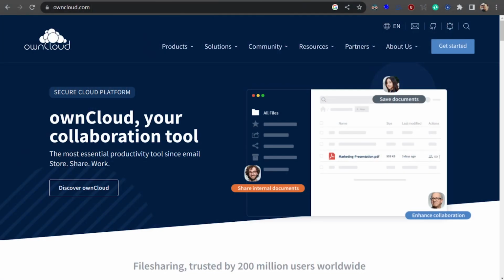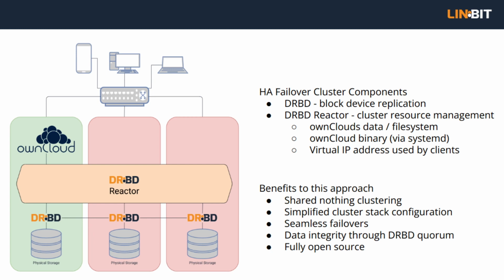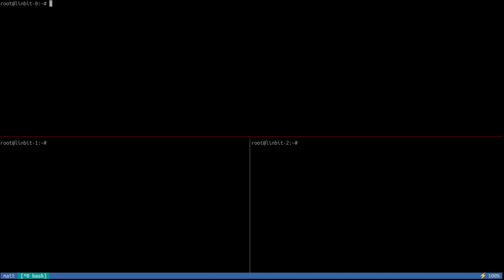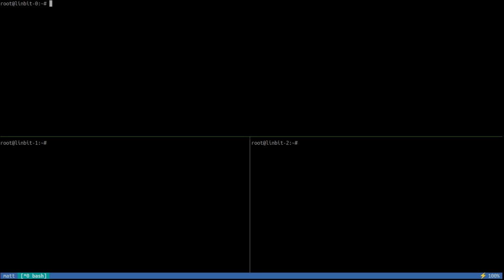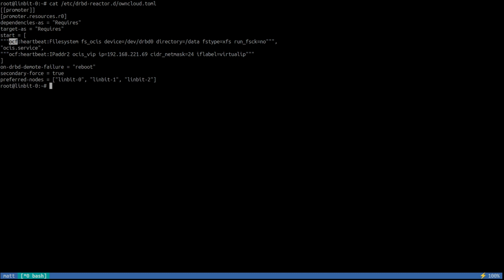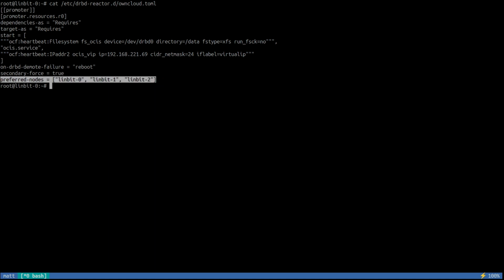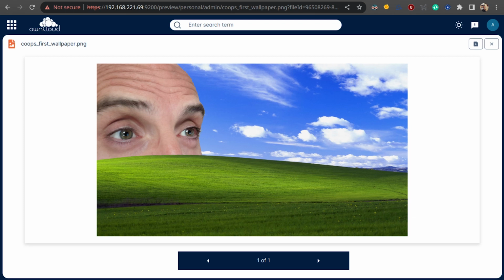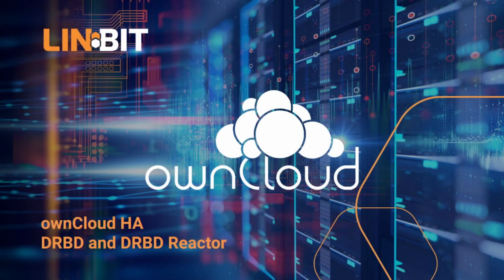High Availability ownCloud Using DRBD & DRBD Reactor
This video demonstrates how to setup a high availability (HA) ownCloud cluster using DRBD and DRBD Reactor, and demonstrates a failover of services during a node failure.